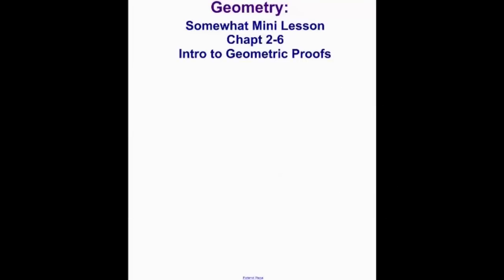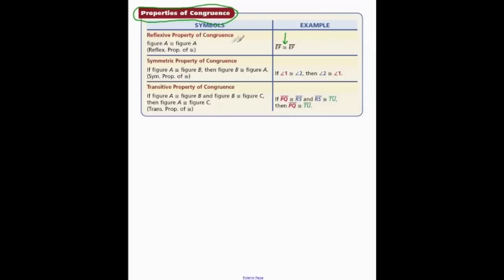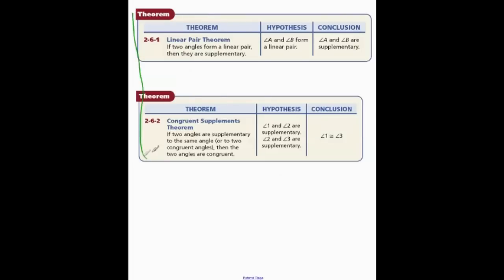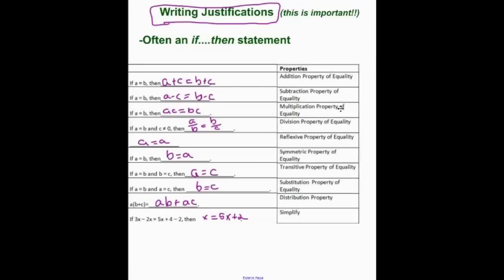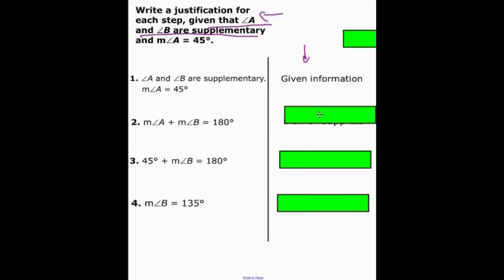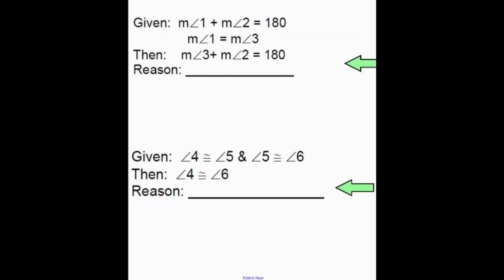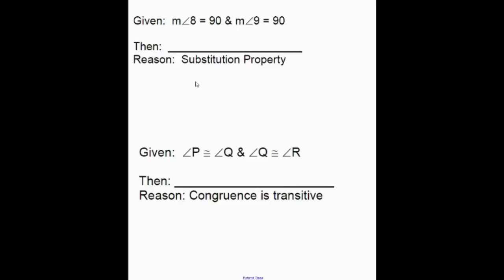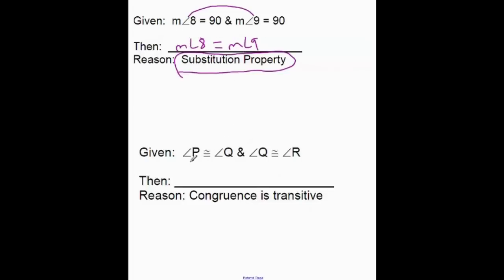Geometry Short Lesson #13 Intro to Geometric Proofs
Intro to Chapt 2-6, Very basic Intro.